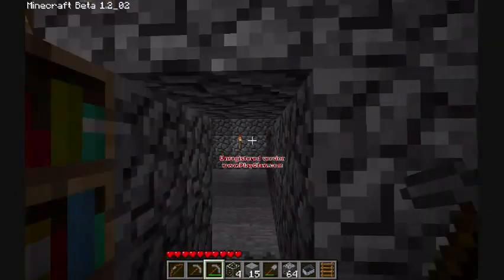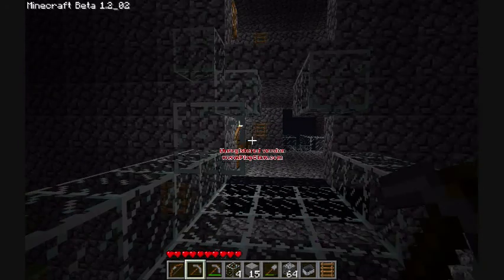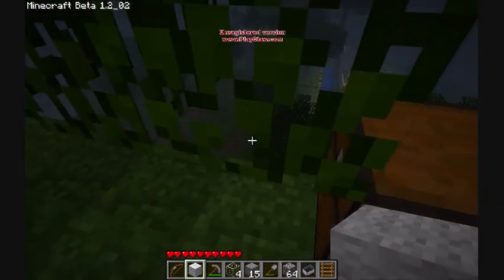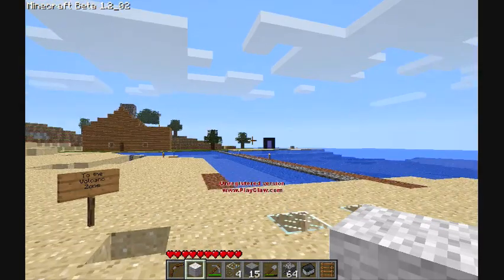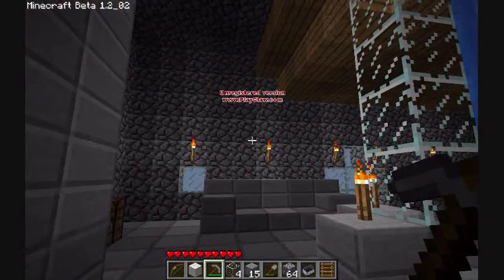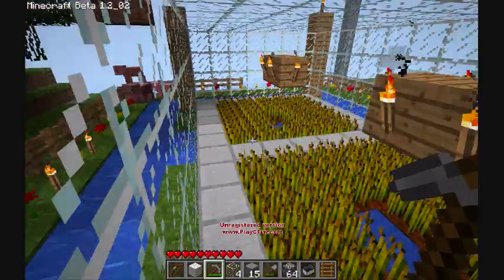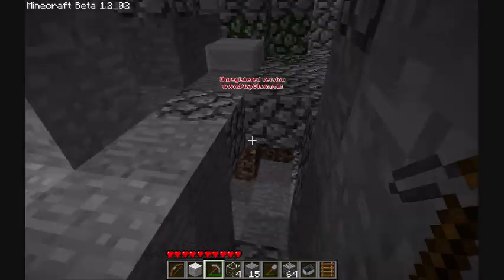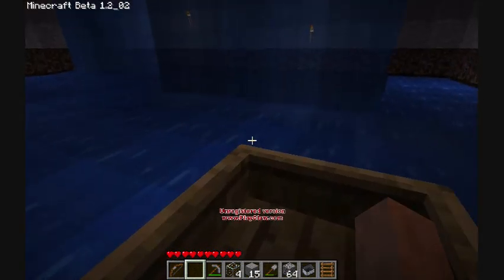Land of Claws: Castle Prower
A guy who goes by the username pmandev asked me to do a video tour of my castle. So, here it is.

This will be part 1 of a series I'm gonna make, in which I showcase the interesting parts of my world.